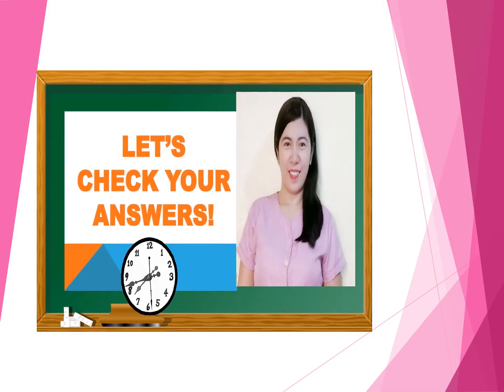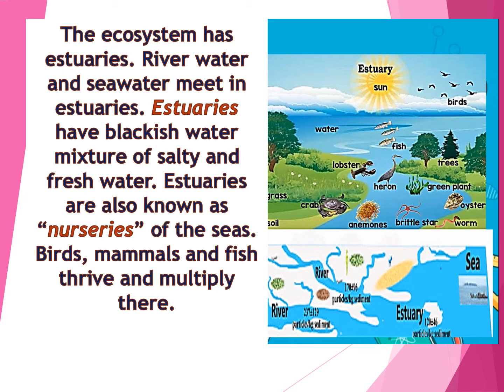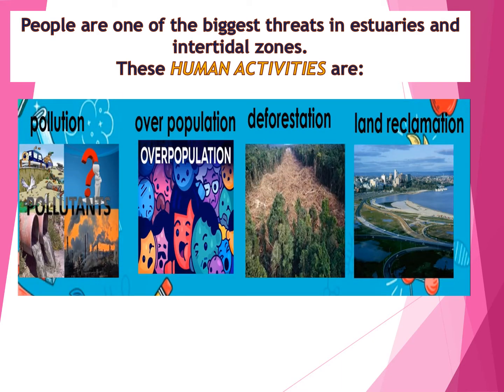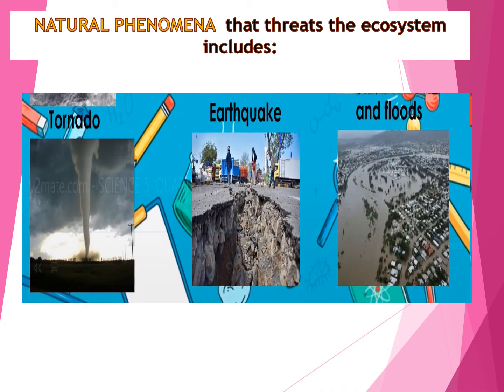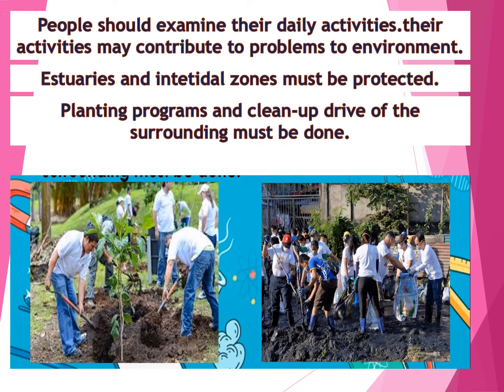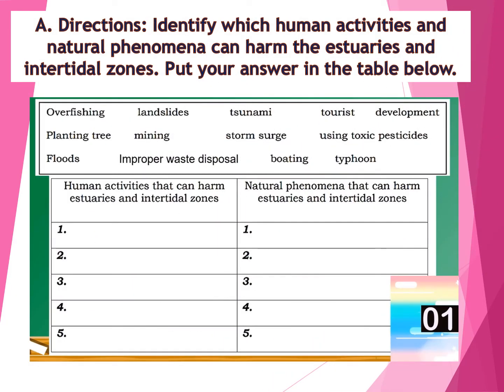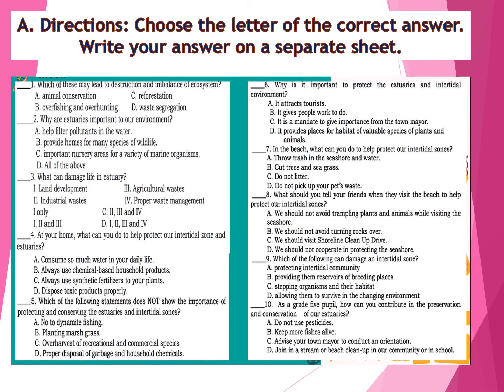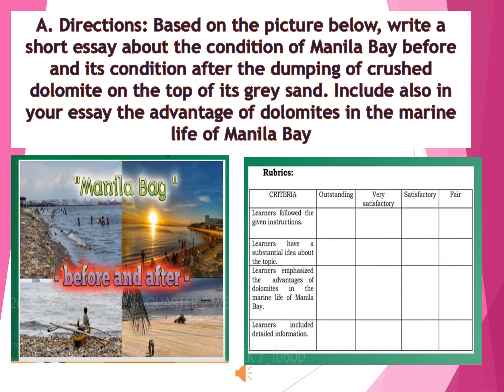Q2W7 protecting and conserving estuaries and intertidal zones